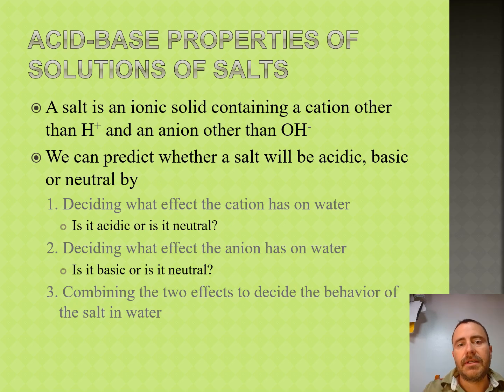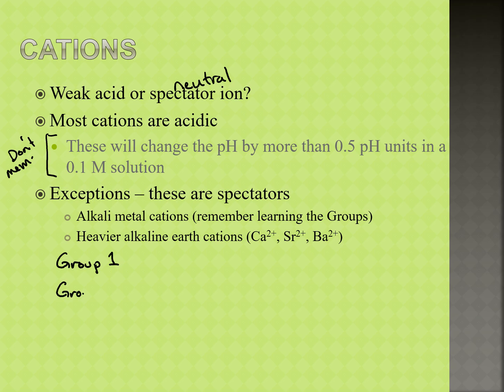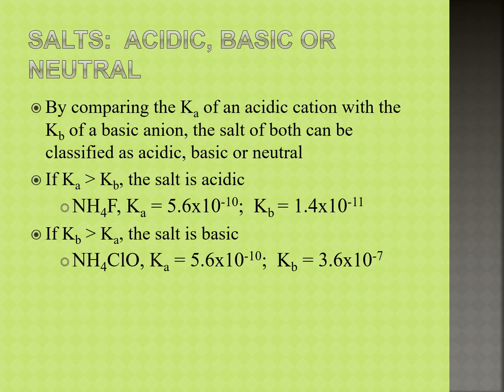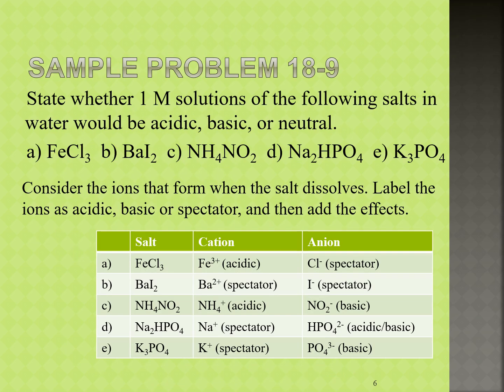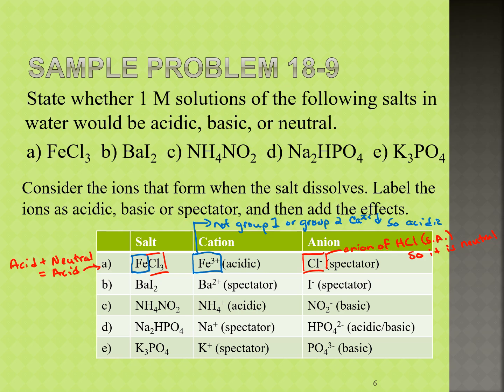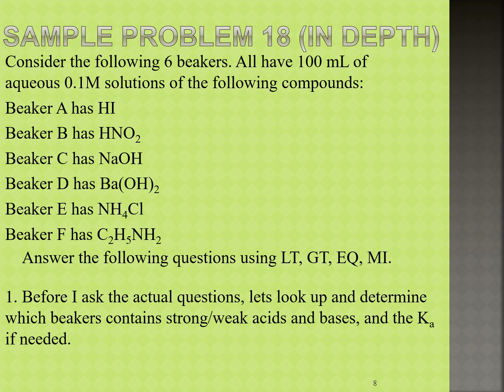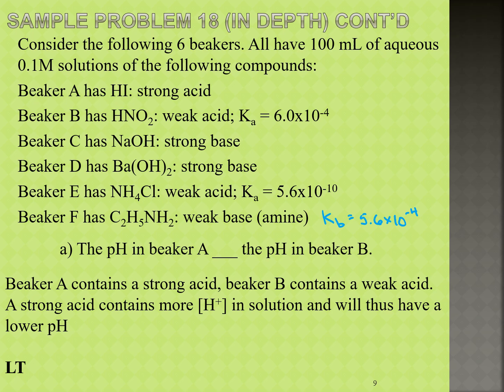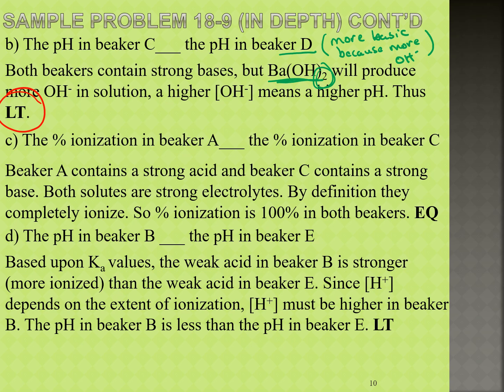Ch14.8 Properties of Salt Solutions